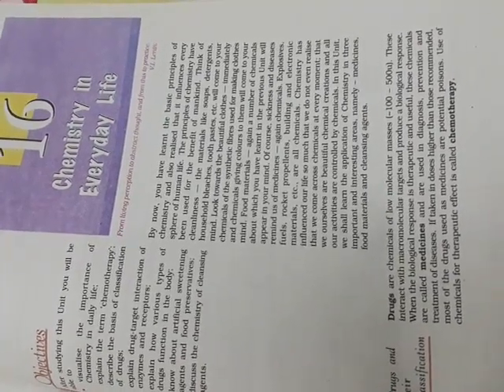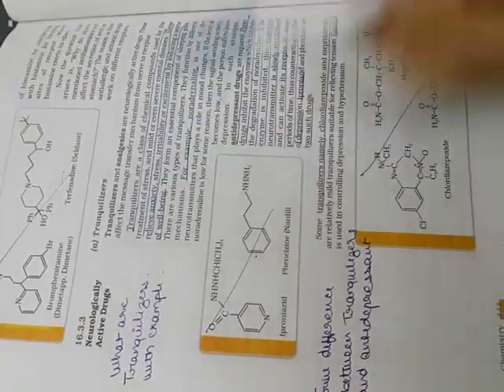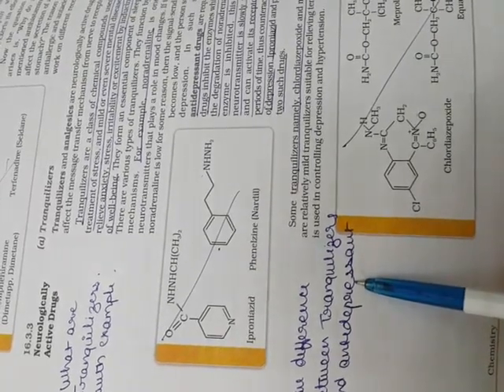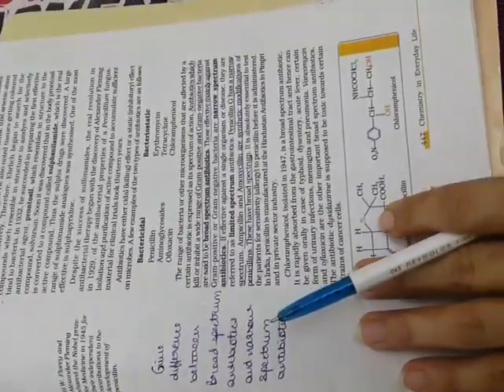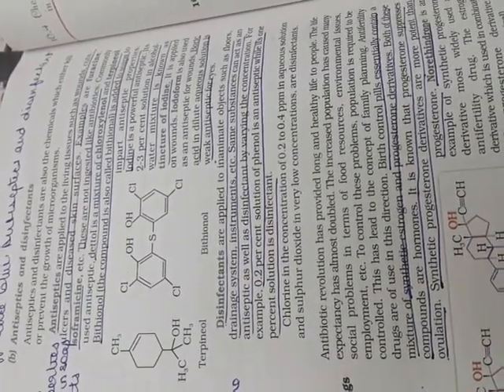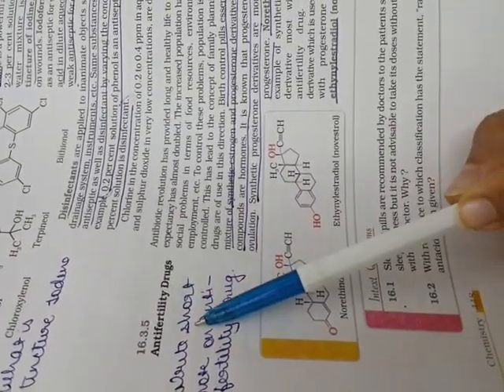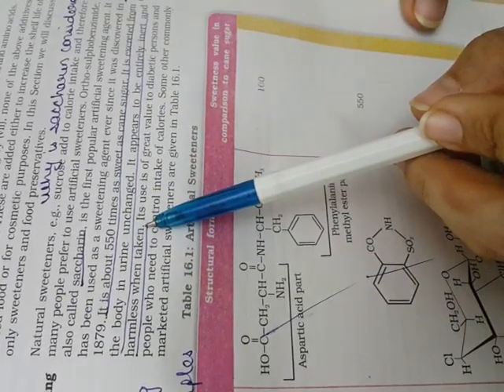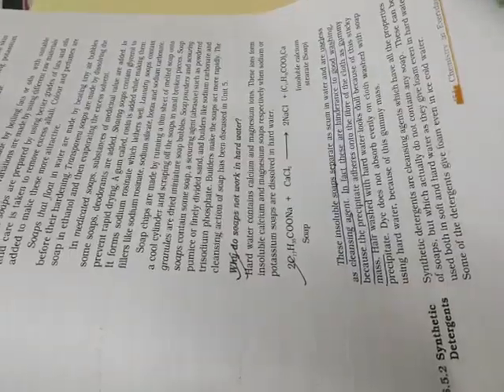Chemistry in every day life for CBSE Chemistry board exam 2018